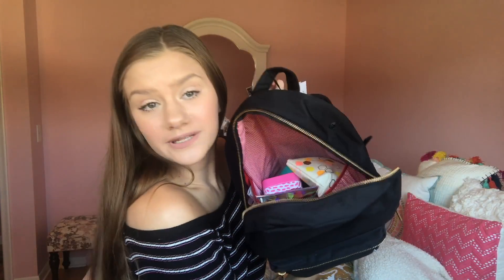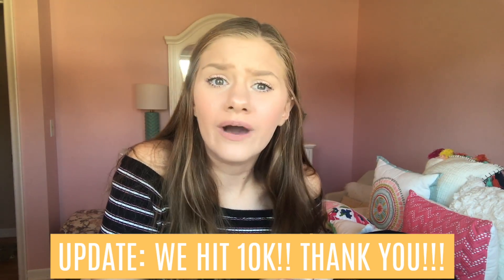WHAT’S IN MY HERSCHEL ‘SETTLEMENT’ BACKPACK 2017! First Day Of School Edition!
For today’s video, I thought I’d show you what I keep in my backpack for the first day of school! These videos are one of my absolute favorite YouTube videos to watch, so I hope you like them as well!

(oh come on every YouTuber has to say it).
-Jenn

Look out for more videos about my trip with LITTLE MIX! These next videos I’ll be posting are SO. EXCITING.

Thank you so much for all of the support, I seriously love you guys so much you don’t even know. Thank you for being there to support my dream.

If you're reading this, you're amazing in every way. ❤️

Also comment, “How does she fit a dog in that bag?” if you’re reading this!
(we will confuse everyone hehe)